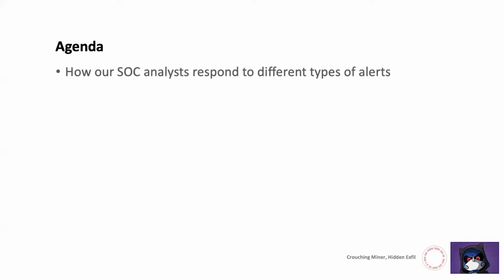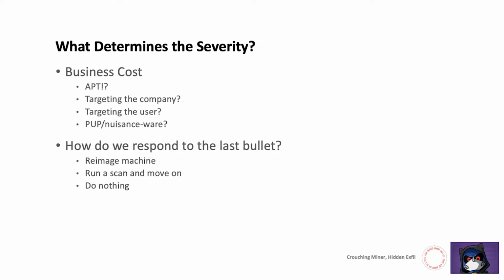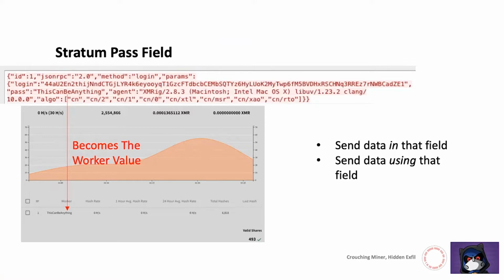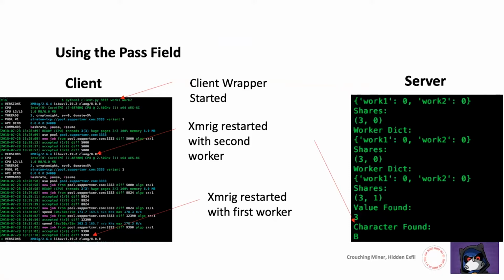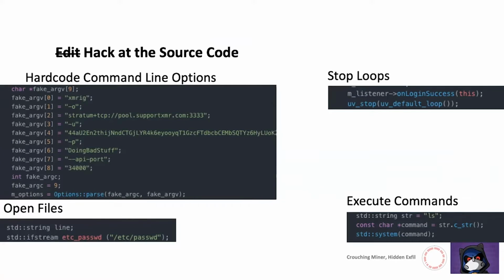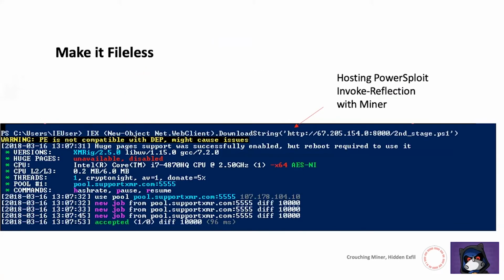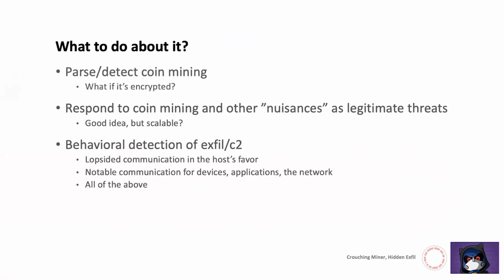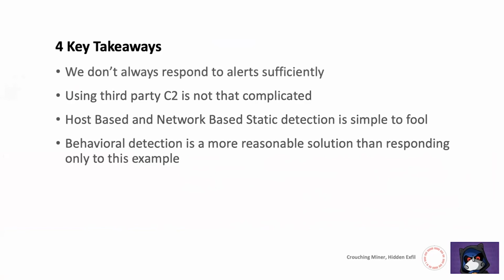Arista NDR - Crouching Miner, Hidden Exfil